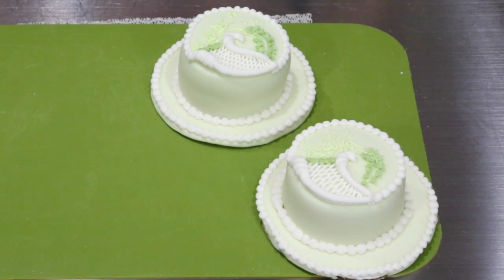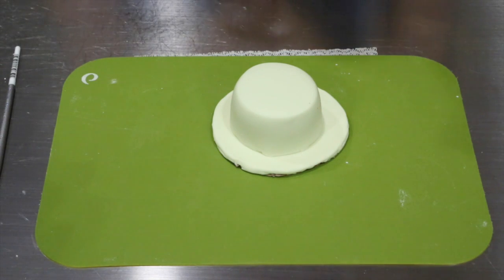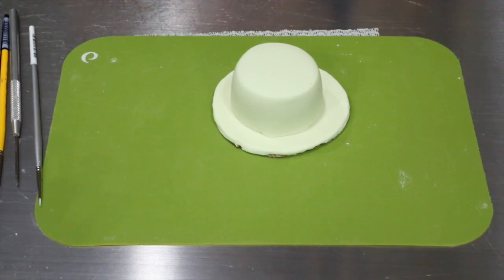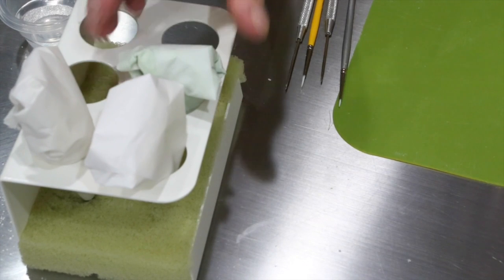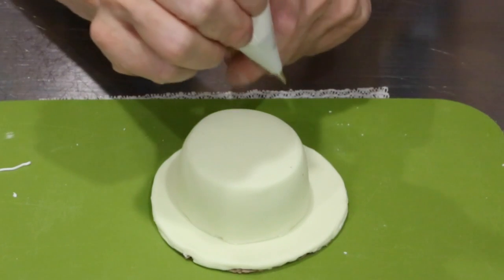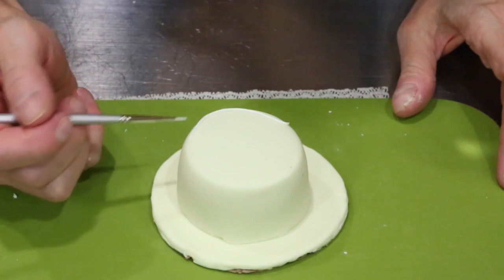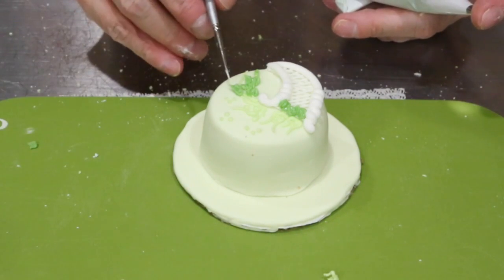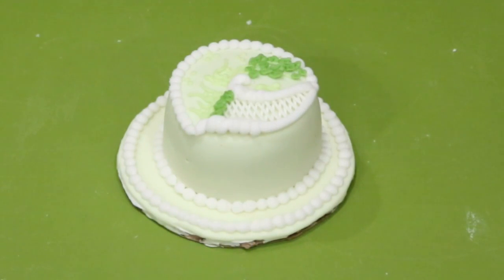Classic Over-piped Scrolls Trellis Cake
Learn the art of delicate string work trellis and over-piped scrolls with a modern twist royal icing tulips.
For recipes, products,cake/cookie decorating ideas and more designs